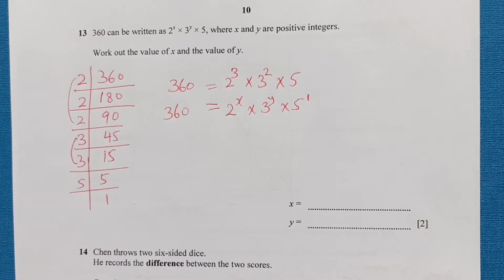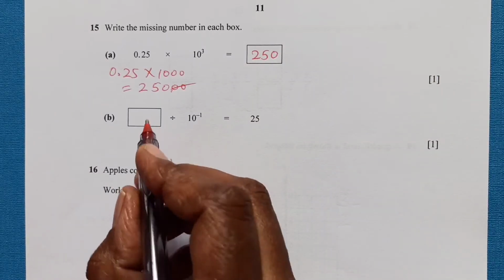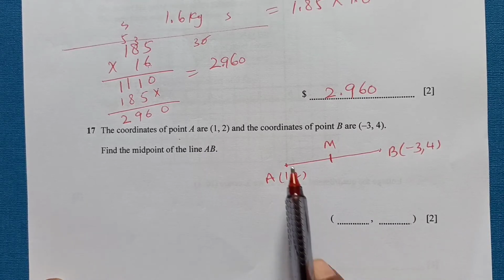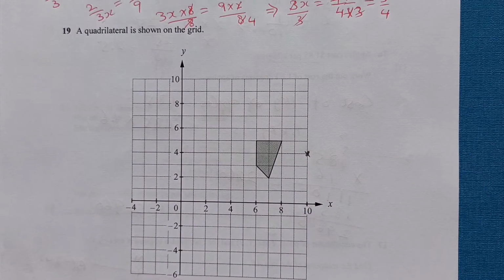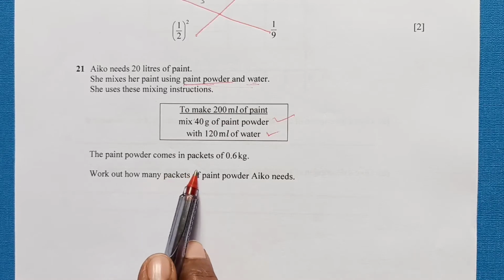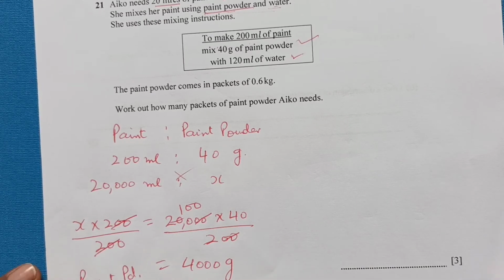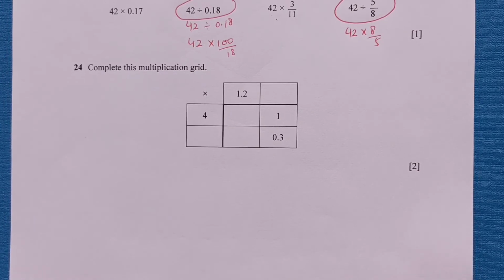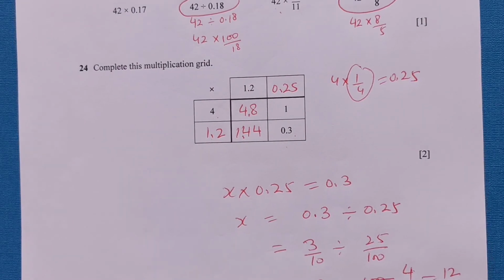Checkpoint Secondary 1 Maths Paper 1 -PART 2/April 2017/Cambridge Lower Secondary/1112/01-SOLVED